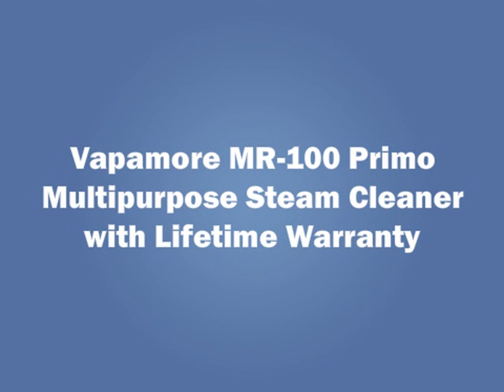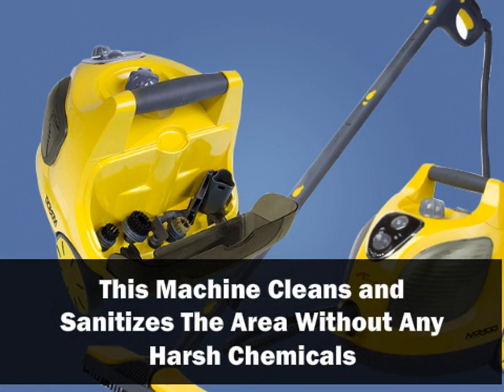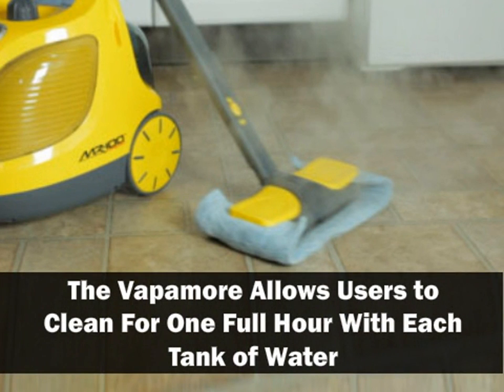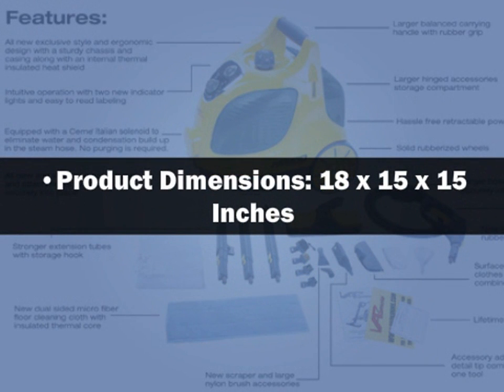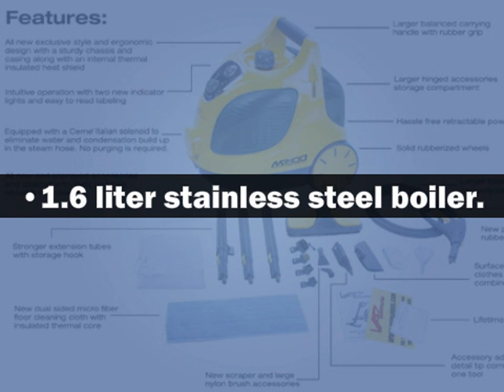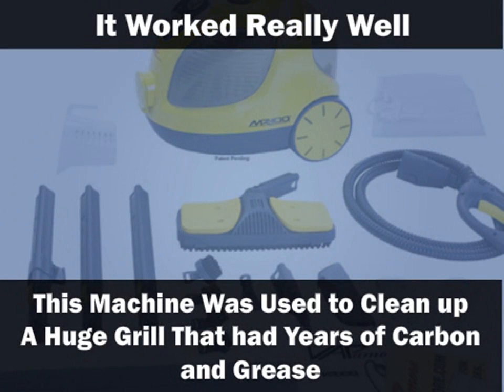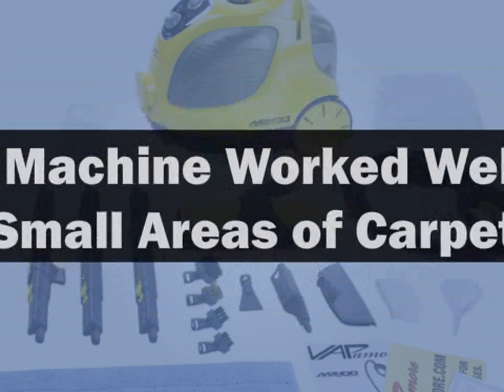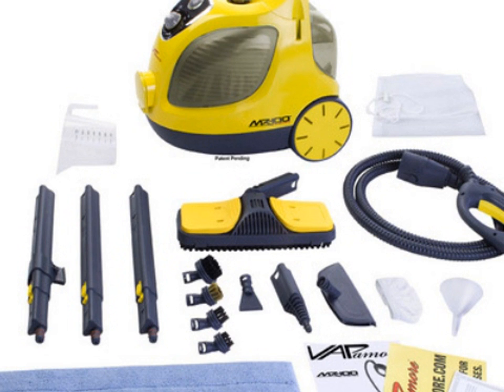Great Product for the Money ! Vapamore MR 100 new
Don't know about the other 2 listings for this same unit, but I ordered mine from this Amazon vendor. Unit arrived well packed and I went to work cleaning my large 3 burner plus IR 42" stainless steel propane grill as part of an needed overhaul. Grill has seen many years of service and had caked on grease/carbon that have proven to resist normal grill cleaning. Plus needed some new igniter electrodes that were hidden under the grime. So time to bring out the big guns! The MR-100 took a few minutes to setup and get steaming. Note: unit needs distilled water or you void the warranty. Also, print a copy of your order to send in with the warranty card.

Back to the MR-100. How did the MR-100 do? It removed all of the grease and most of the hard burnt on stuff. Most came off with not much more than a pass over the area with the included brass brush accessory and a wiping down with paper towels. Some needed extra effort and a soaking with oven cleaner spray before steaming the area. Now looking for other hard jobs to tackle. Most other household jobs are simple compared to my dirty old grill test. Anyone interested could clean a dirty engine the same way.

Do look at the other reviews for the MR-100 at other listings for more details. But to the person that claimed little steam output - there's a knob on the front of the unit to increase/decrease the amount of steam. Steam at full volume has very strong output and is very hot. Maybe not as much as a professional multi-thousand $ machine, but what do you except for a few $100's